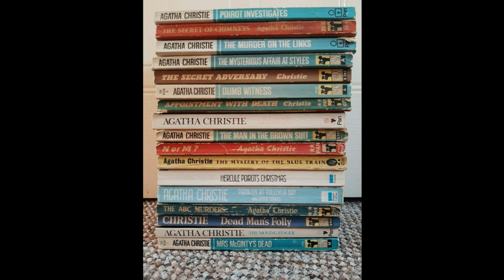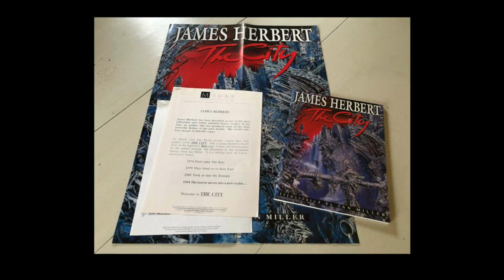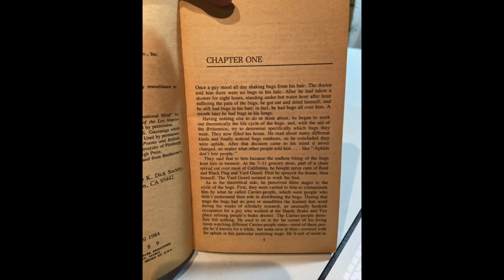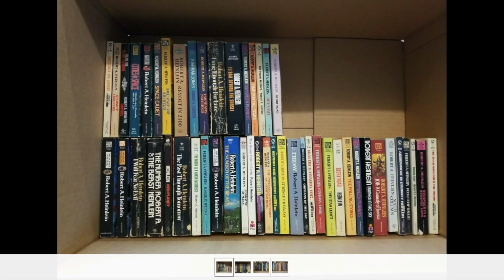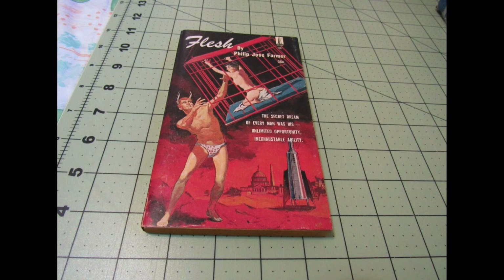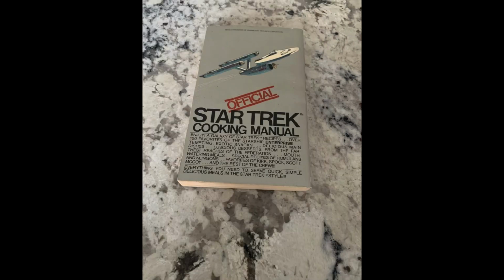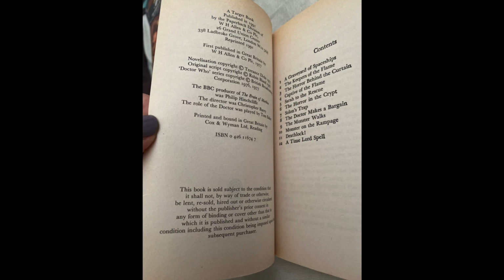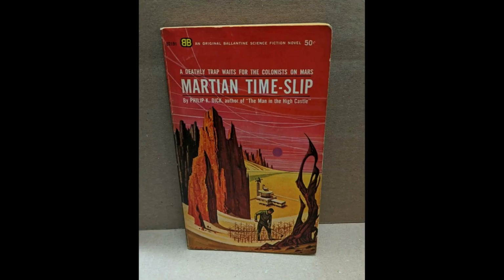Incredible - eBay - Vintage Paperback Prices - Science Fiction Special - August 2021!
In today's video we take a look at recent prices for vintage paperbacks that sold on eBay UK and USA during August 2021. Some incredible prices were realised.
Books featured include TV Tie-ins for Star Trek and Dr Who, classic SF authors; Isaac Asimov, Robert Heinlein, Philip Jose Farmer, Philip K. Dick, Robert Silverberg and many more. Keep your eyes peeled for these when you're book hunting! Some fascinating lots as usual!

FULL DISCLOSURE